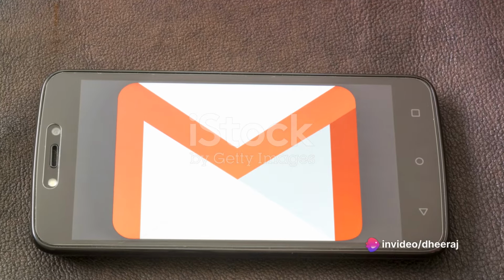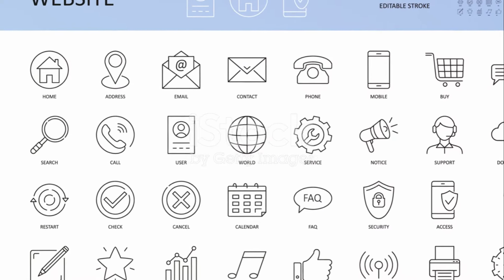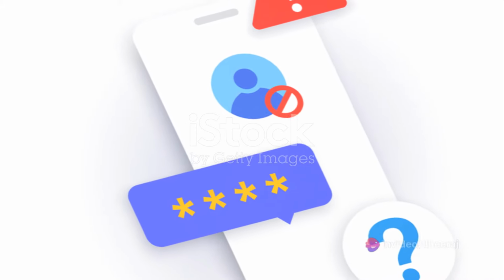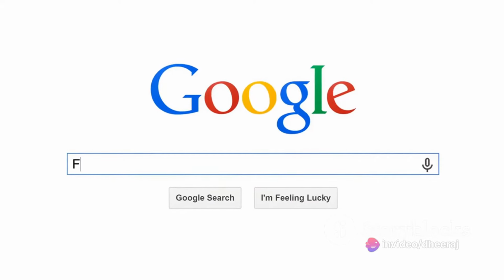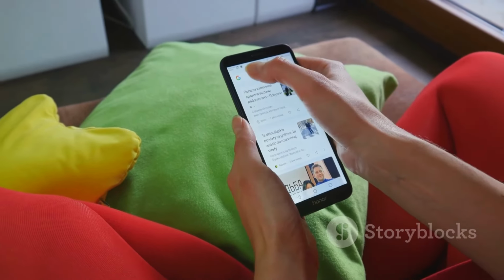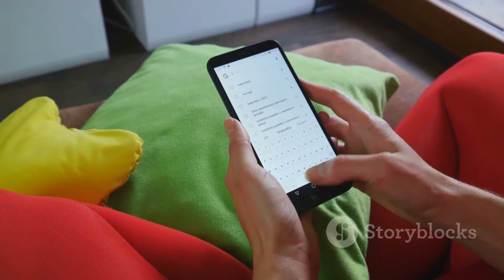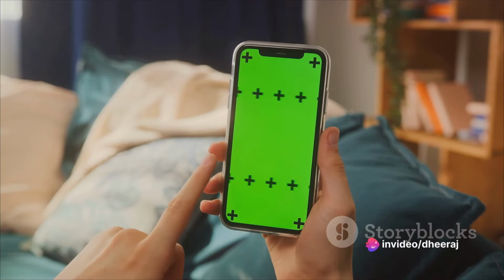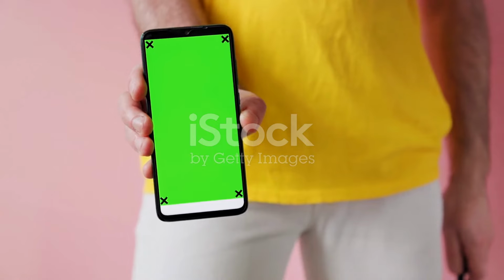Create Google 🆔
Create Google 🆔 facts funny video youtube googleHow to Create Your Own Google ID for YouTube – Complete Step-by-Step Guide (SEO-Friendly Description)

In this comprehensive video description, we will explain step-by-step how to create your own Google ID, why it is important, how it connects to YouTube, and tips to manage your account safely and effectively.

What is a Google ID?

A Google ID, also known as a Google Account, is your personal login that gives you access to all Google services such as Gmail, YouTube, Google Drive, Google Photos, Google Maps, and more. With one single account, you can access multiple services without needing separate logins.

When you create a Google ID, you automatically get a Gmail address and access to YouTube. This means you can start watching, liking, commenting, and even uploading videos instantly.

Why Do You Need a Google Account for YouTube?

YouTube is owned by Google, so having a Google account is mandatory if you want to:

- Create your own YouTube channel
- Upload videos

Without a Google ID, you can only watch videos on YouTube, but you cannot interact or create content.

Step-by-Step Guide to Create a Google ID

Follow these simple steps to create your own Google account:

Step 1: Open the Google Sign-Up Page

- Open your browser (Chrome, Safari, etc.)
- Search for “Create Google Account”
- Click on the official Google sign-up page

Step 2: Enter Your Basic Information

You will be asked to fill in:

- First Name
- Last Name
- Username (this becomes your Gmail address)
- Password (create a strong password)

Tip: Choose a unique and professional username if you plan to use it for YouTube.

You have two options:

1. Create a new Gmail address (recommended)

For YouTube creators, it is better to create a new Gmail address dedicated to your channel.

Google will ask you to verify your phone number:

- Enter your mobile number
- Receive an OTP (One-Time Password)
- Enter the OTP to verify

This step helps secure your account and recover it if needed.

Step 5: Add Recovery Information

You can add:

- Phone number

This ensures you can recover your account if you forget your password.

Step 6: Enter Your Personal Details

Fill in:

- Gender

These details help personalize your Google experience.

- Read Google’s Privacy Policy and Terms
- Click on “I Agree”

Congratulations! Your Google account is now created successfully.

How to Use Your Google ID for YouTube

Once your Google account is ready, follow these steps:

1. Go to YouTube
2. Click on “Sign In”
3. Enter your Gmail and password
4. You are now logged into YouTube

Tips for Choosing the Right Google ID

If you want to grow on YouTube, your Google ID matters. Here are some tips:

- Keep it short and easy to remember
- Avoid complicated numbers or symbols
- Make it relevant to your content niche
- Use your brand name if possible

Security Tips for Your Google Account

To protect your account:

- Use a strong password
- Enable 2-step verification
- Never share your password
- Keep your recovery info updated

Benefits of Having a Google Account

A Google account gives you access to:

- YouTube (video creation and watching)
- Gmail (email communication)
- Google Drive (cloud storage)
- Google Photos (backup images)
- Google Docs (document creation)

It is a complete digital identity for your online presence.

How This Helps You Grow on YouTube

Creating a Google ID is the foundation of your YouTube journey. Once your account is ready:

- You can upload high-quality videos
- Build your audience
- Engage with viewers
- Start earning through monetization

Consistency and creativity combined with the right setup can help you succeed.

Final Thoughts

Creating your own Google ID is simple, fast, and completely free. It is the first step toward becoming a content creator on YouTube. By following this step-by-step guide, you can easily set up your account and start your journey.

google id kaise banaye
how to create gmail account
youtube account setup
create youtube channel
google account step by step
gmail account for youtube
new google id 2026
youtube beginner guide
how to start youtube channel
google sign up tutorial
gmail id creation